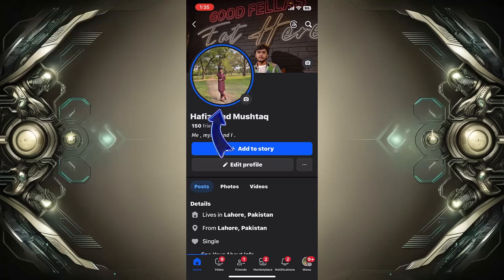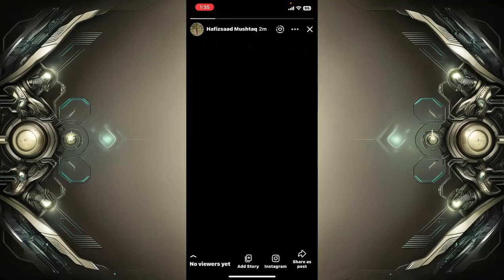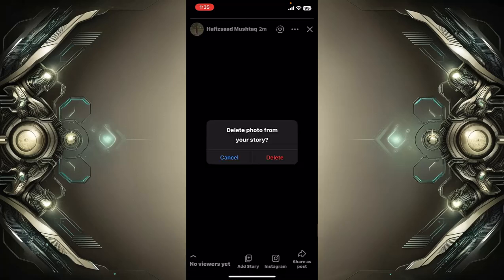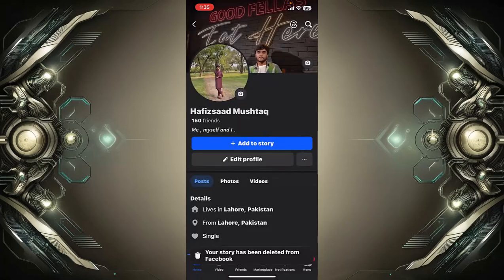How To Delete A Facebook Story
In today's video we will learn How To Delete A Facebook Story. Are you facing issues with your favorite apps or software? You’re in the right place! On this channel, I provide clear, step-by-step solutions to help you solve technical problems, troubleshoot errors, and optimize your apps and software. Whether it's installation issues, compatibility problems, or performance tweaks, I break down complex tech concepts into easy-to-follow guides.